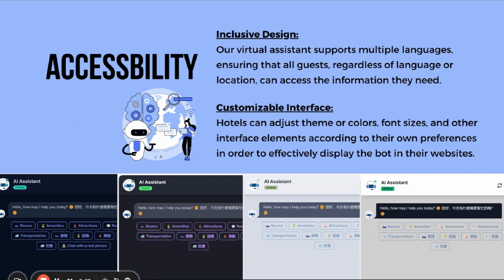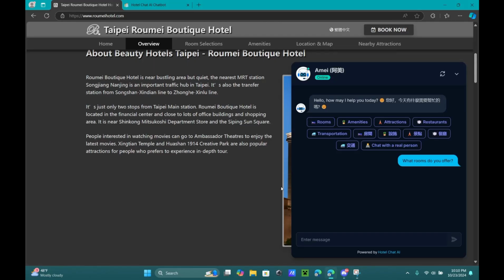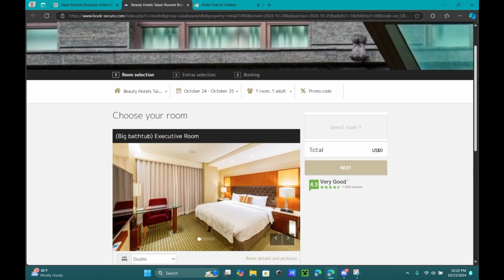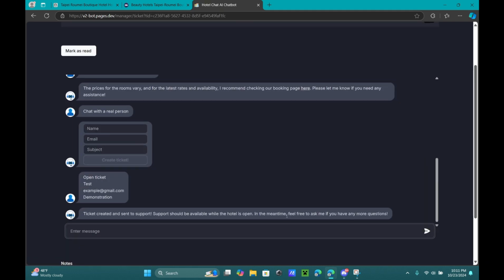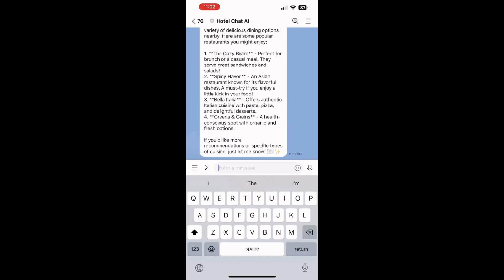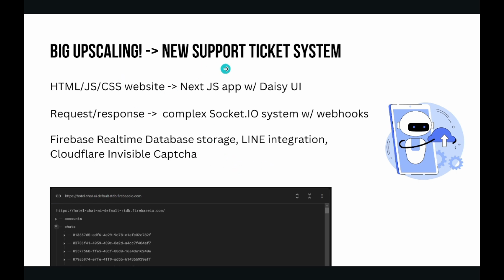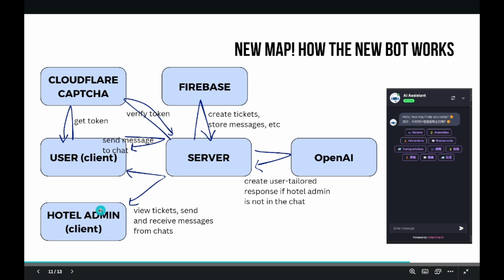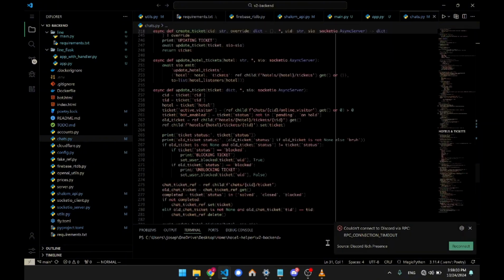Hotel chat AI - Congressional App Challenge 2024